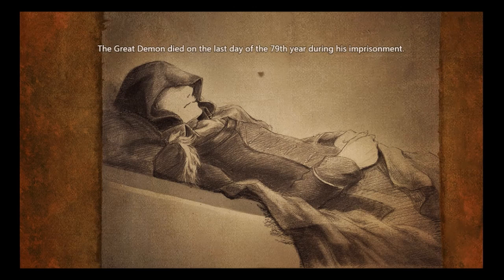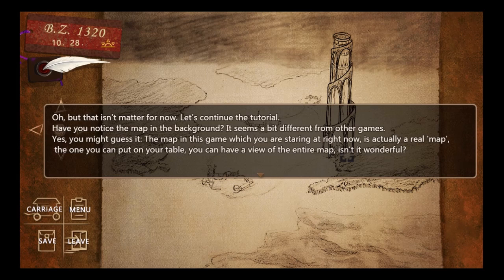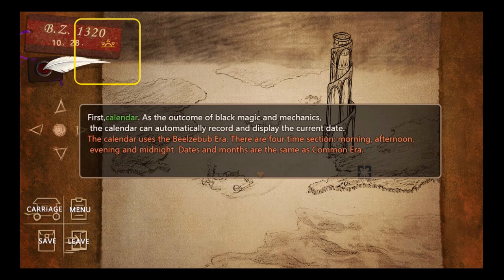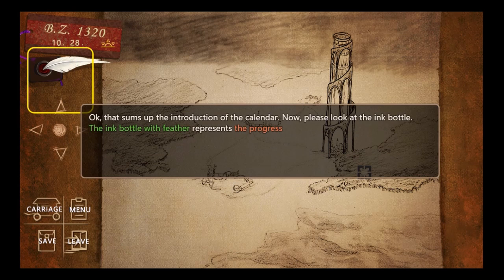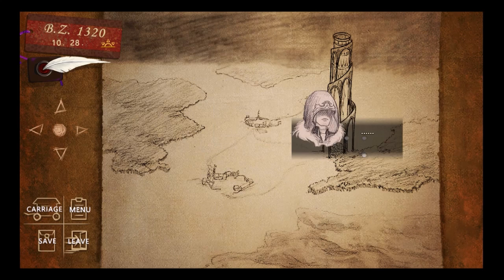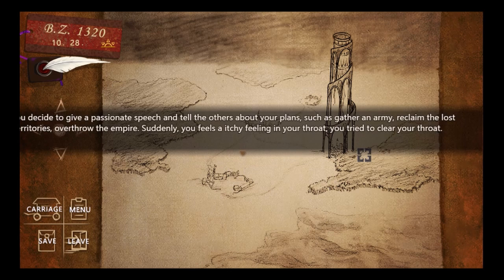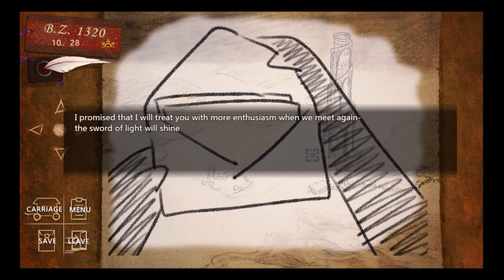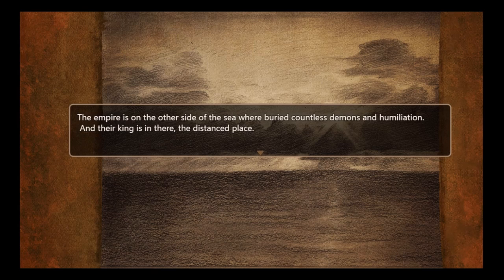Rescue The Great Demon 2 Review! | Thank God It's Free!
Thank God it's Free! (Because I wouldn't want to play it any other way...) Overall rating: 1 2/5 stars.